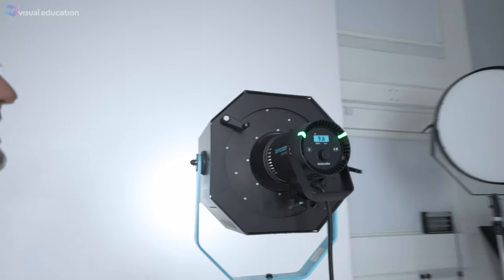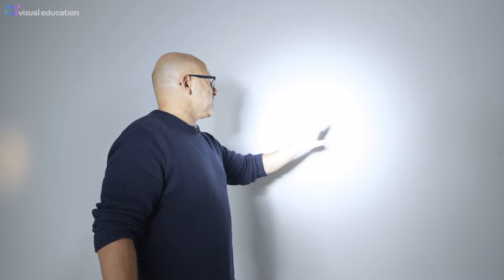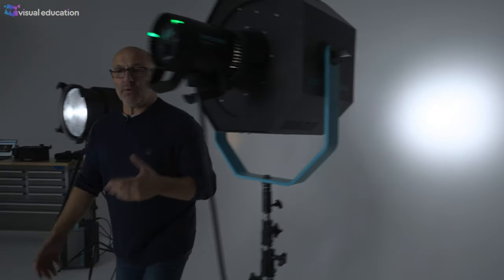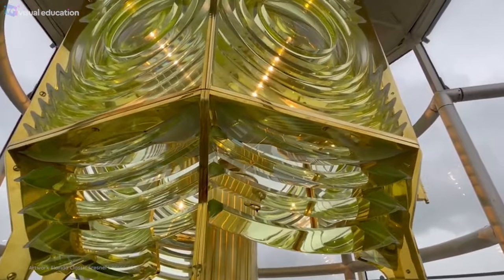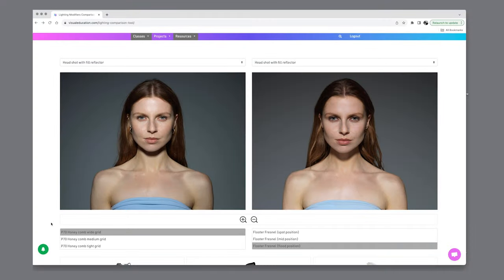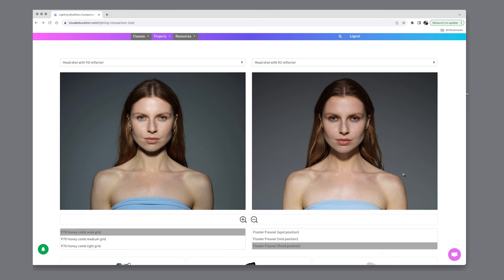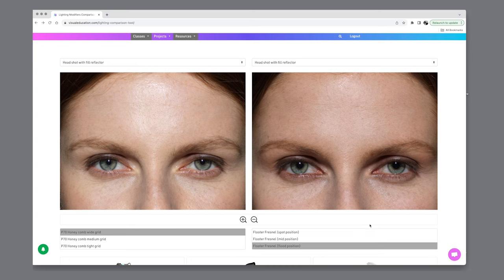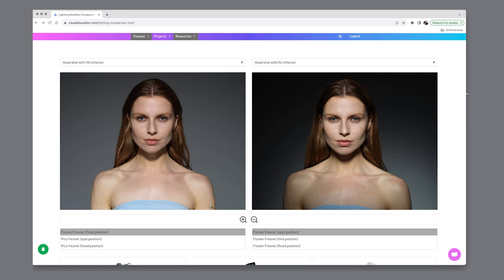The Flexibility of Fresnel Lenses: Beautiful Lighting for Photography and Cinematography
Discover the world of Fresnel lenses! Originally designed for lighthouses, these lenses have found extensive use in photography and cinematography due to their adaptability and capacity to focus light.

Unlike convex lenses, they are lighter yet retain essential features that guide light efficiently over long distances. They were refined by Augustine Fresnel in the 1820s and are perfect for fashion and background lighting as well as creating precise spotlights.

Their advantage lies in the ability to move the lens or light source, allowing for modifications to focus and beam. Moreover, they offer a polished gradation of light that enhances the professional appearance of photographs and videos.

Compared to honeycomb grids, they provide greater versatility and can create a wide flood to tight spotlight beam with a smooth gradient.

Discover how you can incorporate these lenses into your craft today!

Highlights
🗒️ Fresnel lenses are a key modifier for photographers and cinematographers.
🗒️ Invented by Augustine Fresnel in 1820, initially for lighthouse beams.
🗒️ Fresnel lenses are efficient at casting a narrow, powerful beam of light.
🗒️ They create more professional backgrounds than honeycomb grids.
🗒️ Adjusting the lens or light source enables diverse lighting effects.
🗒️ The wider beam setting of a Fresnel lens can create harder shadows.
🗒️ Fresnel lenses are ideal for emulating sunlight in a studio setting.

E📚 Unlock Your Creative Potential with Expert Guidance. Gain Access to 900+ Transformational Classes and Workshops. Start Today for Just $4.99!